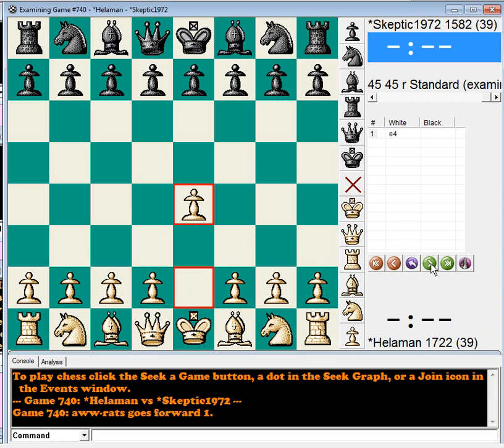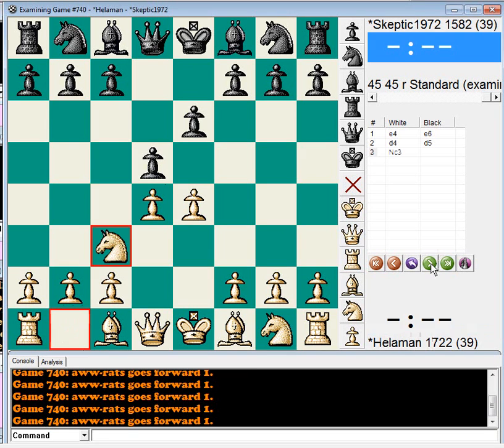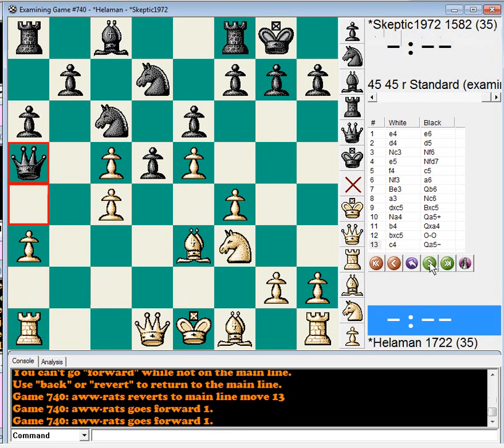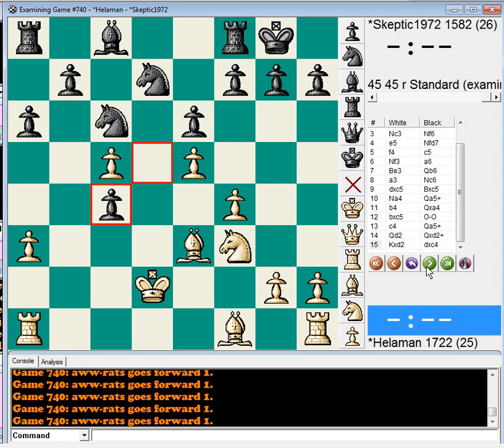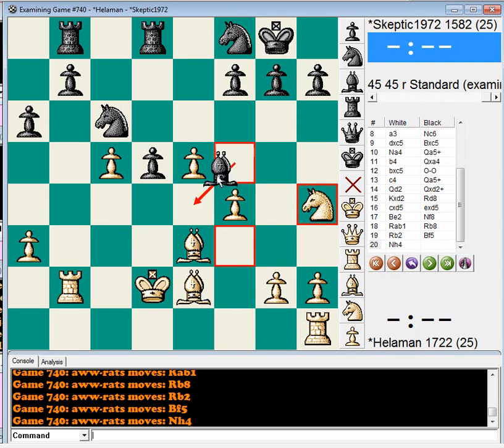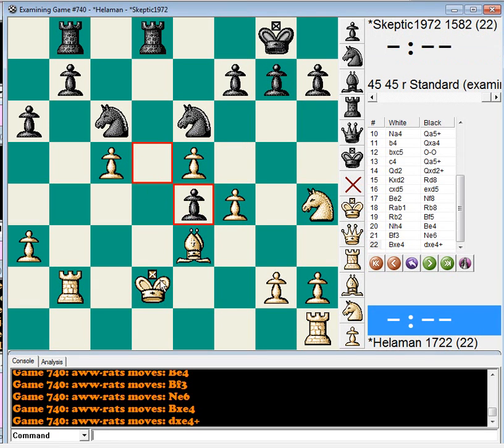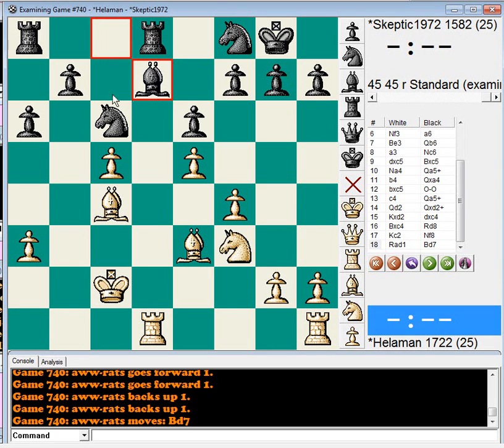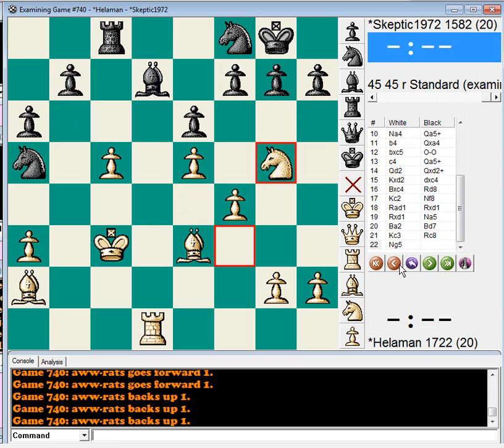Team4545LeagueT54Week6GOTW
[Event "Team 45 45 League T54"]
[Site "Internet Chess Club"]
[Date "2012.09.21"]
[Round "6"]
[White "Helaman"]
[Black "Skeptic1972"]
[Result "1-0"]
[WhiteElo "1722"]
[BlackElo "1582"]
[Opening "French: Steinitz variation"]
[ECO "C11"]
[NIC "FR.04"]

1. e4 e6 2. d4 d5 3. Nc3 Nf6 4. e5 Nfd7 5. f4 c5 6. Nf3 a6 7. Be3 Qb6 8. a3
Nc6 9. dxc5 Bxc5 10. Na4 Qa5+ 11. b4 Qxa4 12. bxc5 O-O 13. c4 Qa5+ 14. Qd2
Qxd2+ 15. Kxd2 dxc4 16. Bxc4 Rd8 17. Kc2 Nf8 18. Rad1 Rxd1 19. Rxd1 Na5 20.
Ba2 Bd7 21. Kc3 Rc8 22. Ng5 b6 23. Ne4 bxc5 24. Nd6 Rc7 25. f5 Nc6 26. Rb1
Nxe5 27. Bf4 f6 28. Nc4 Rc6 29. Bxe5 fxe5 30. Nxe5 Rd6 31. Nxd7 Rxd7 32.
fxe6 Re7 33. Rb7 Ng6 34. Rxe7 Nxe7 35. Kc4 Kf8 36. Kxc5 Nc8 37. Kc6 Ke7 38.
Kb7 Nd6+ 39. Kxa6 Ne4 40. Bd5 Nc5+ 41. Kb5 Nd3 42. a4 Nf4 43. Bc4 Nxg2 44.
a5 Ne3 {White wins} 1-0